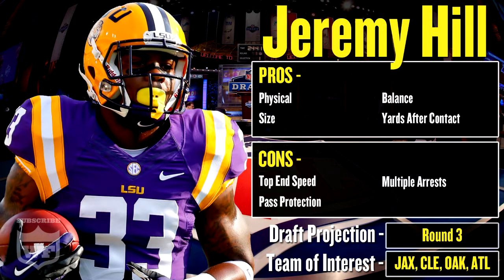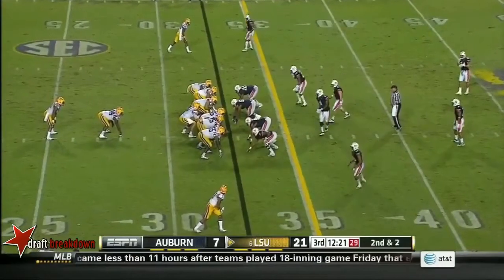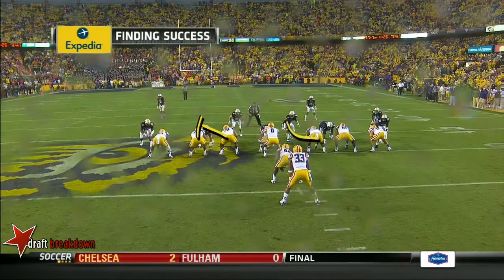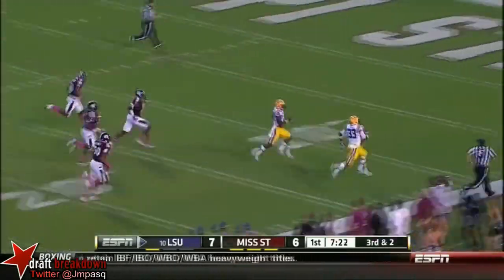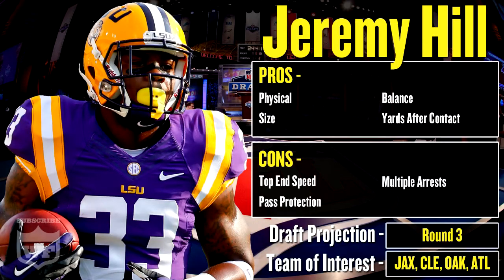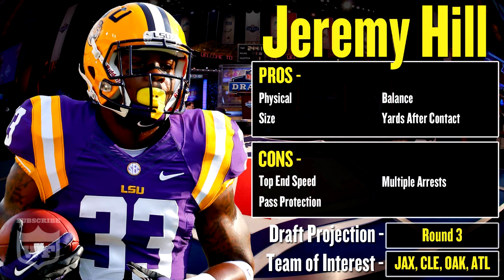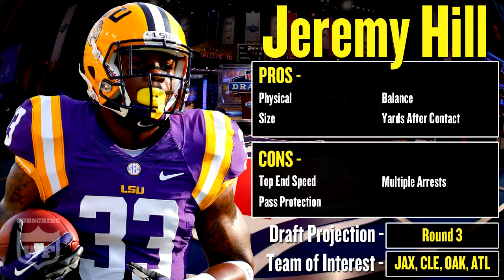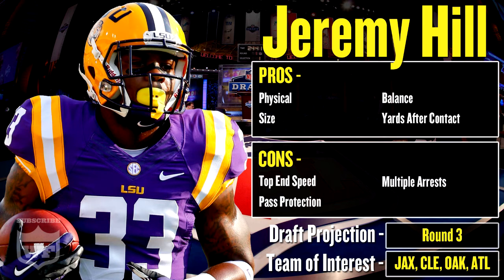2014 NFL Draft Profile: Jeremy Hill - Strengths and Weaknesses + Projection!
David Rantisi of Wake Up It's Football brings you the Jeremy Hill Scouting Report for the 2014 NFL Draft! He has been awarded with: Second-team All-SEC (2013) and USA Today High School All-American (2010). He is the highly touted Running Back out of LSU.